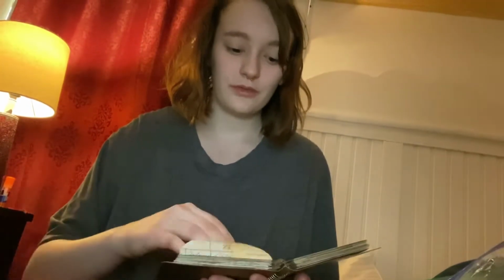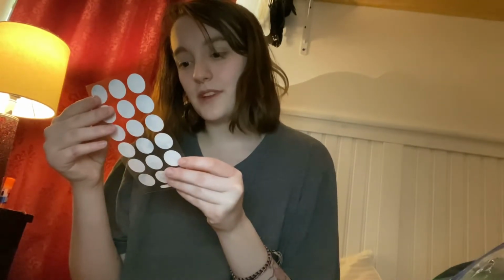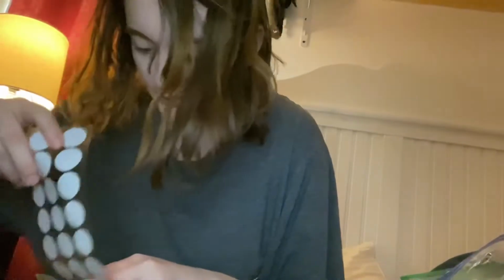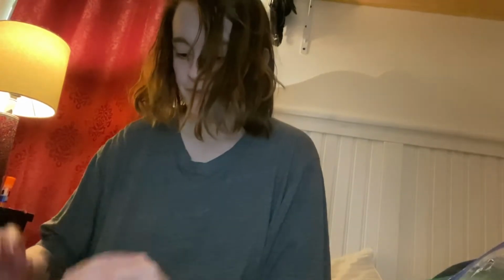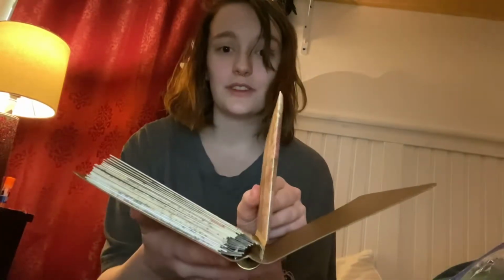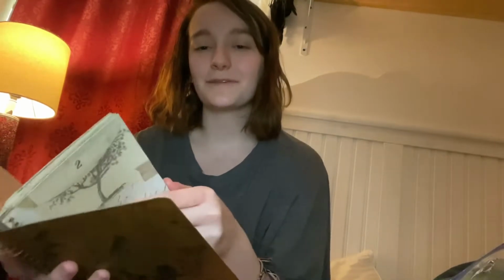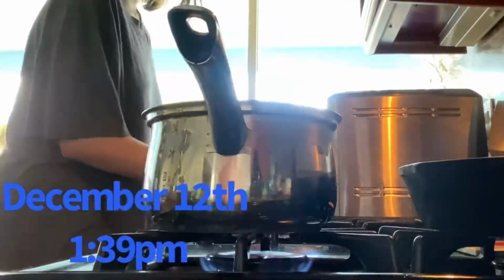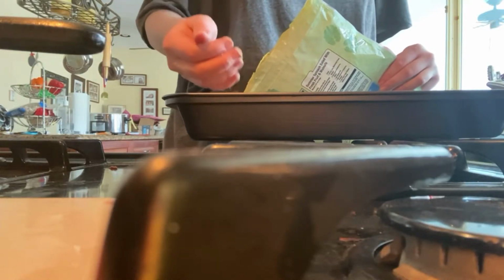Holiday Journal Vlog - December 12th! - A Special Day!